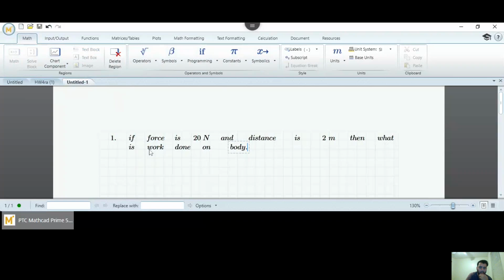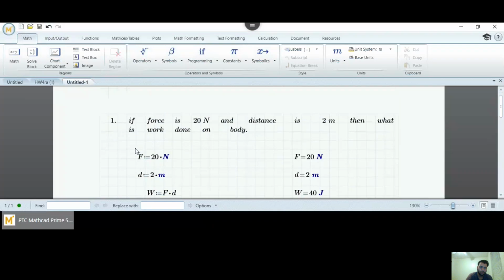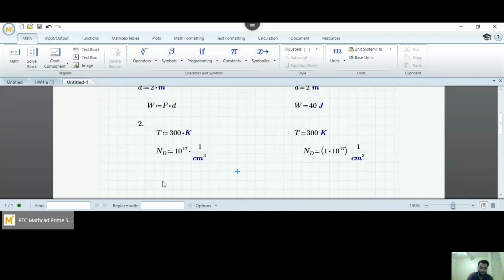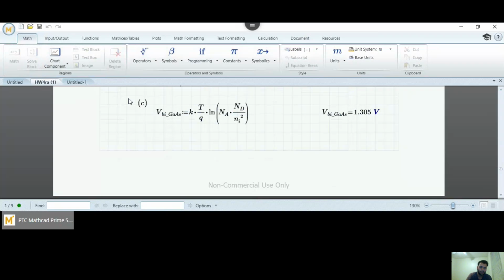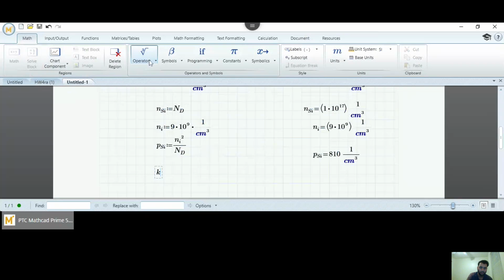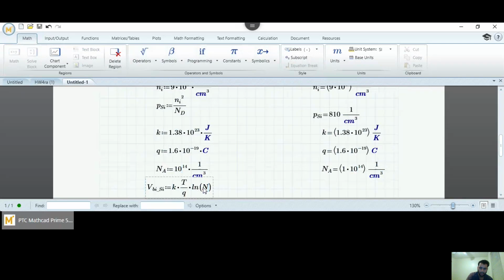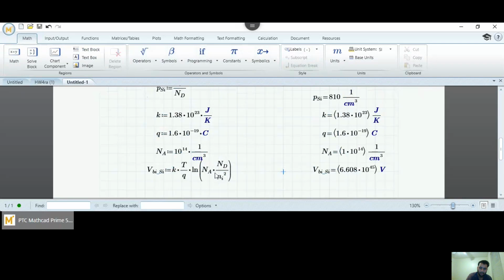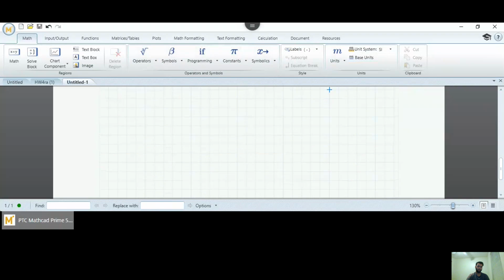How to use MathCAD.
Hello guys,
In this video, I am going to show you how to use Mathcad. Mathcad is a computerize platform for engineers and mathematicians where we can easily write mathematical problem and solve. We do not need calculator while using Mathcad because Mathcad does calculation for us.